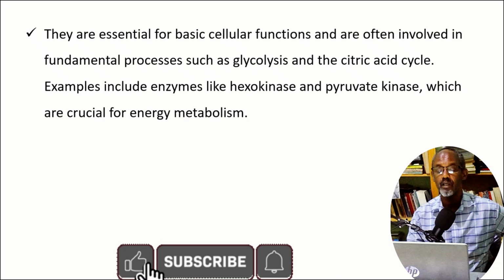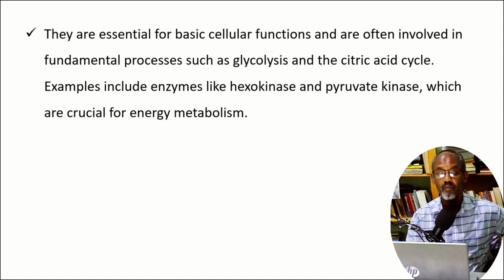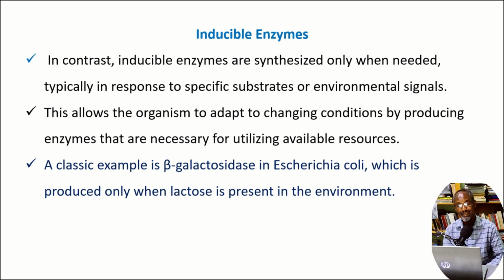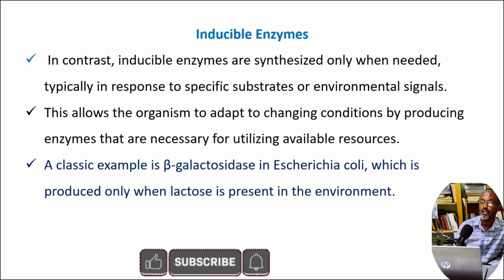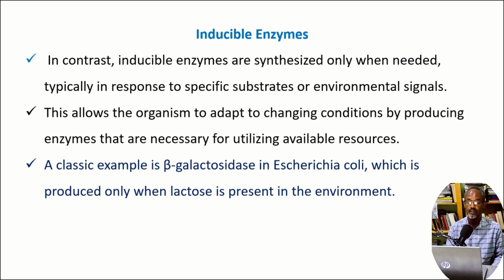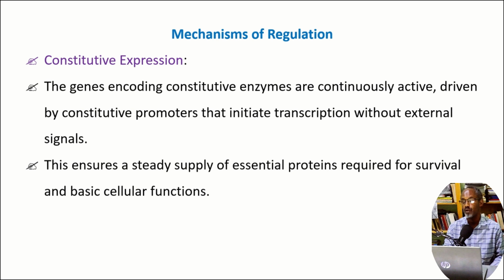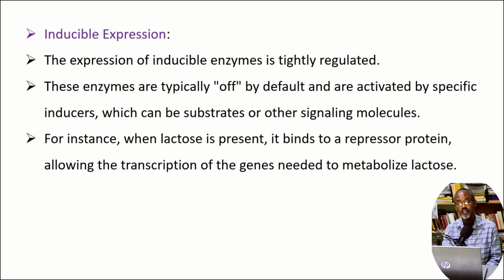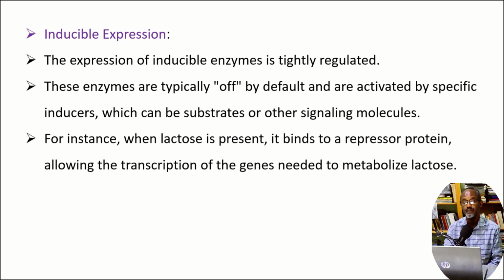Biology Grade 11 unit 3: Constitutive vs inducible enzymes